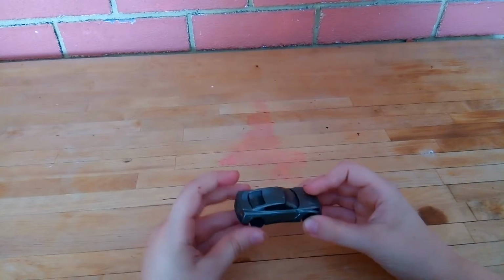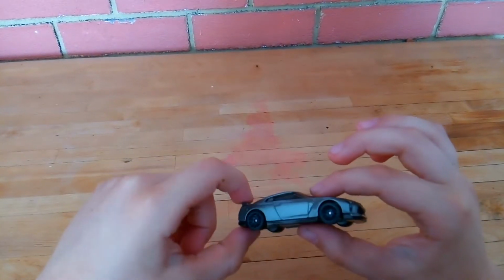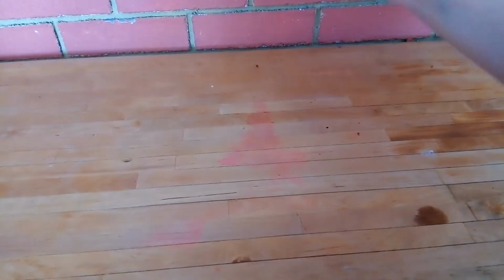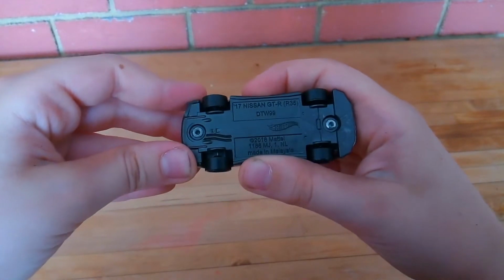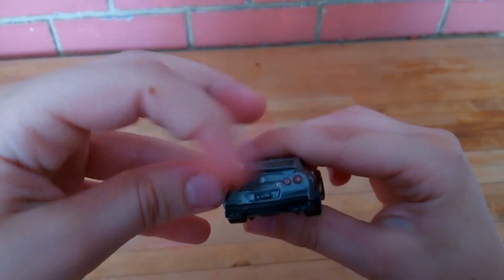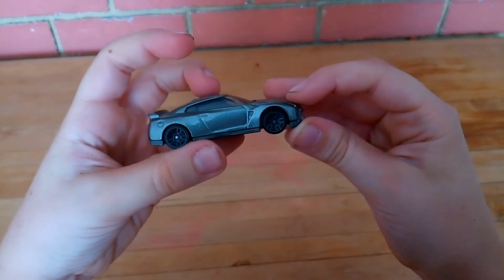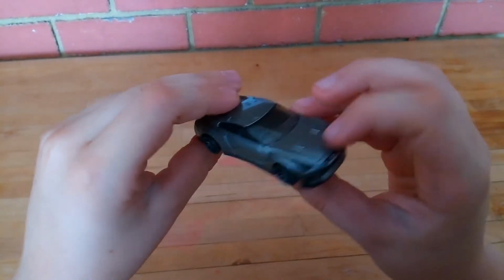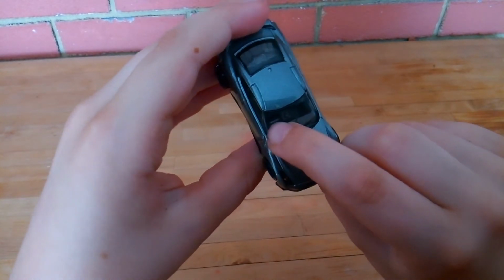Hotwheels Nissan GTR R35 Godzilla!!!!!